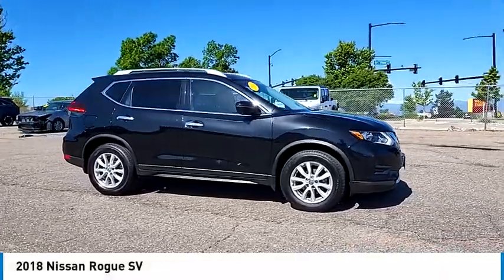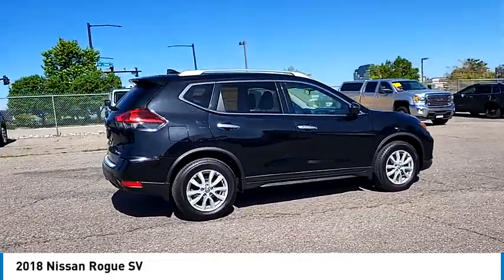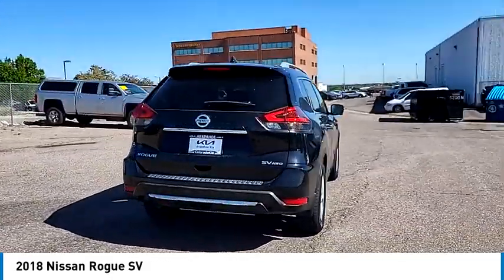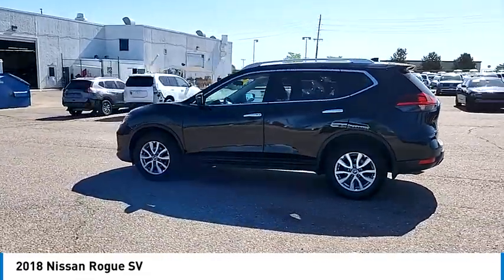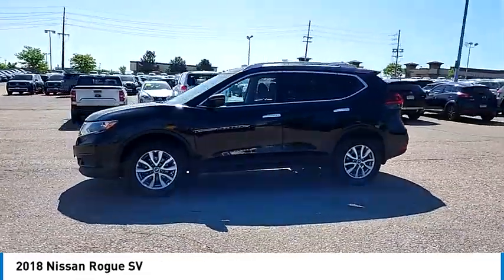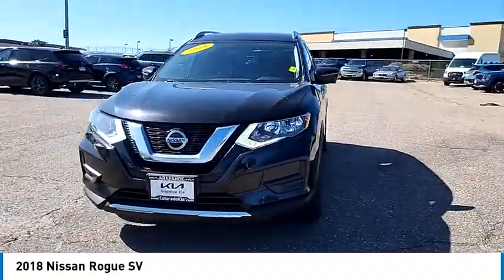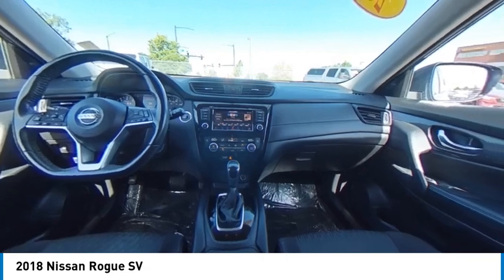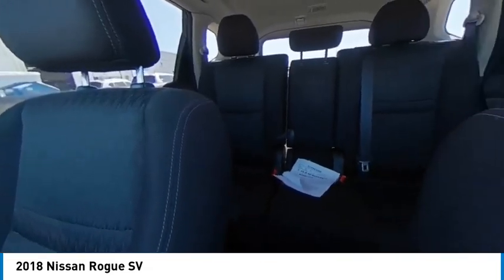2018 Nissan Rogue Greenwood Village CO P63791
Arapahoe Kia
9400 E Arapaphoe Rd

FOR MORE INFO ON THIS VEHICLE, CALL KURT, TED OR JAKEOB AT 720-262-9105ROGUE SV! ALL WHEEL DRIVE! NAVIGATION! AROUND VIEW MONITOR! REAR VIEW MONITOR! AUTOMATIC EMERGENCY BRAKING! BLIND SPOT WARNING! REAR CROSS TRAFFIC WARNING! TRACTION CONTROL! ELECTRONIC STABILITY CONTROL! 7 TOUCHSCREEN! BLUETOOTH! SATELLITE RADIO! APPLE CARPLAY/ANDROID AUTO! POWER PACKAGE! POWER SEAT! HEATED SEATS! HEATED STEERING WHEEL! MEMORY SETTINGS! DUAL ZONE CLIMATE CONTROL! SMART KEY! KEYLESS ENTRY! REMOTE START! PUSH BUTTON START! REMOTE CLIMATE CONTROL! HANDS FREE POWER LIFTGATE! AUTOMATIC HEADLIGHTS! POWER HEATED MIRRORS! ALLOY WHEELS!Backup Camera, Bluetooth. Clean CARFAX.25/32 City/Highway MPG 25/32 City/Highway MPGAwards:* 2018 KBB.com 10 Best SUVs Under $25,000